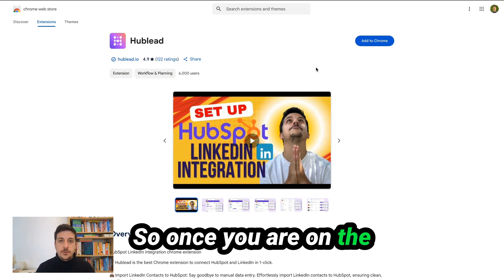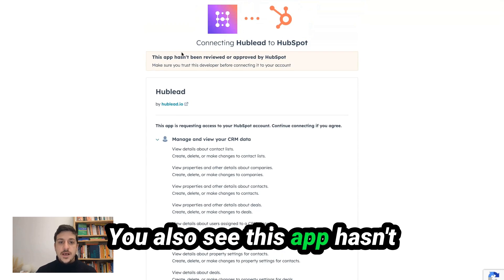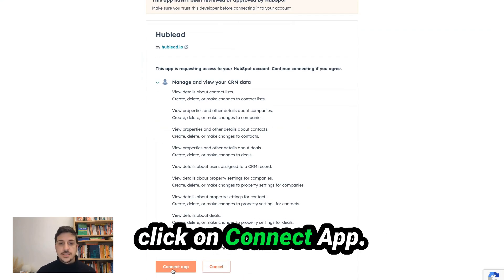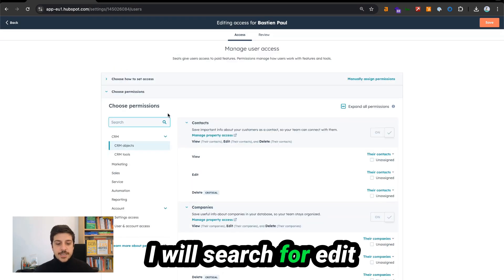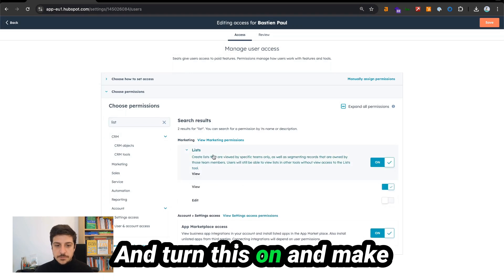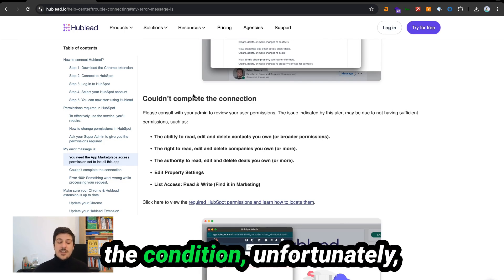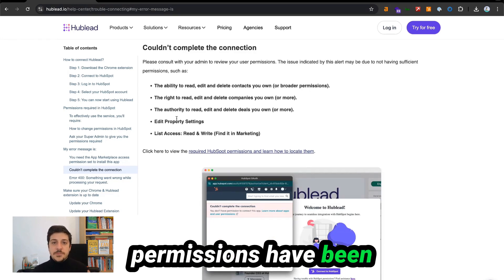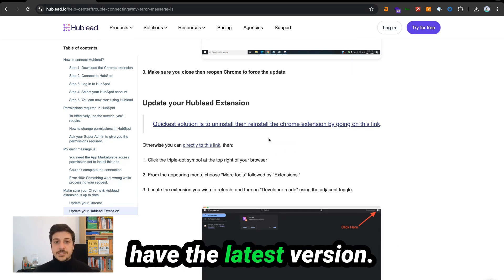Connect Hublead to HubSpot - Help Center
Join Bastien, the co-founder of Hublead, as he guides you through setting up Hublead to sync LinkedIn data with HubSpot effortlessly. This video covers three essential steps: downloading and installing the Chrome extension, setting necessary permissions, and troubleshooting common errors. Learn how to connect Hublead to your HubSpot account and ensure proper functioning by configuring the required permissions. Find solutions to common issues and get tips to keep your Chrome and extension updated. Reach out via LinkedIn, email, or live chat for further assistance.

00:00 Introduction
00:37 Install Hublead Chrome Extension
01:23  Necessary permissions
03:07 Trouble shooting
04:21 Outro

▬ Useful Links  ▬▬▬▬▬▬▬▬▬▬